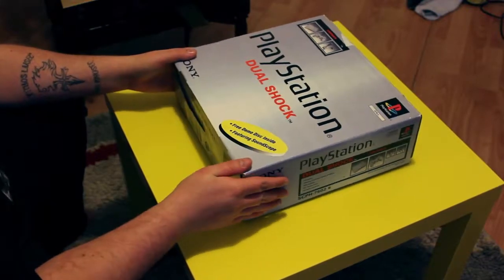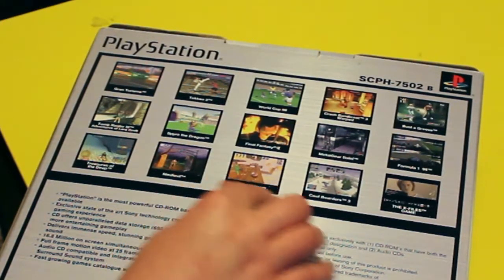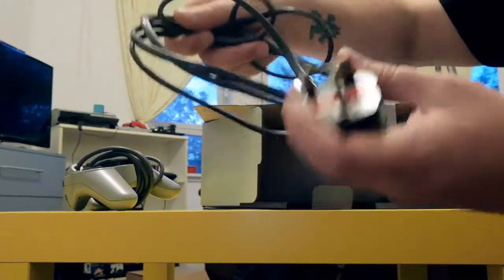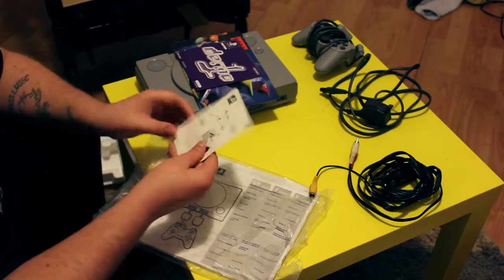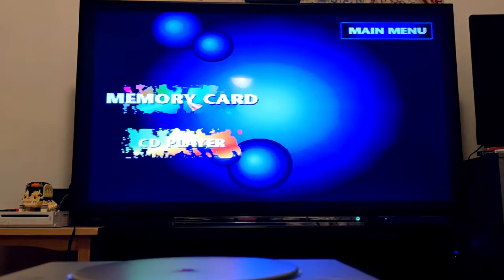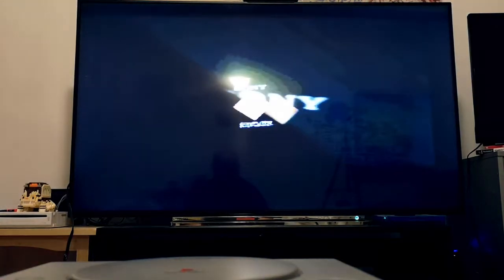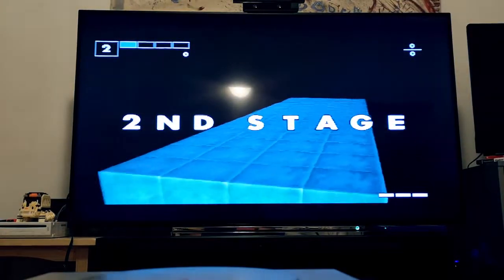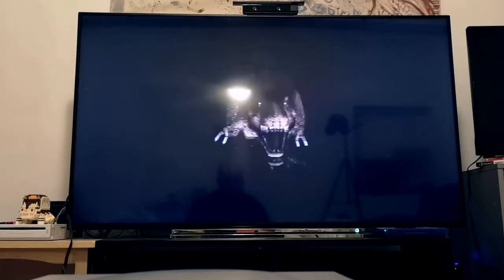Original Playstation UNBOXING! Dual Shock Edition -- Retro Unboxing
At playexpo I picked up this classic Playstation Dual Shock Edition. Check out my unboxing and playtest of the included Demo 1!

Come and watch me streaming LIVE!